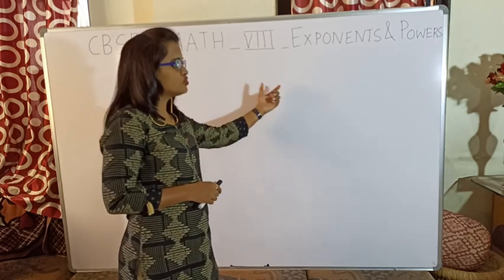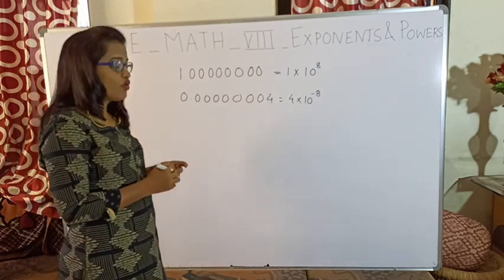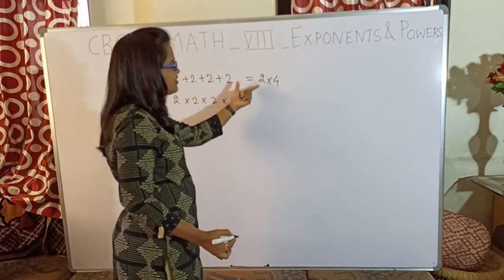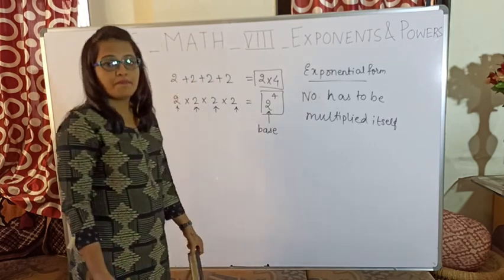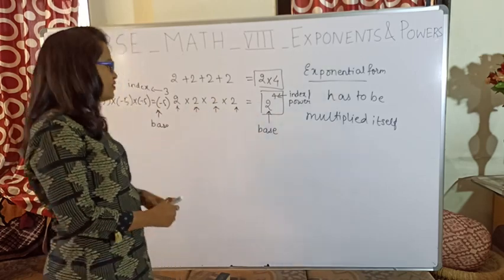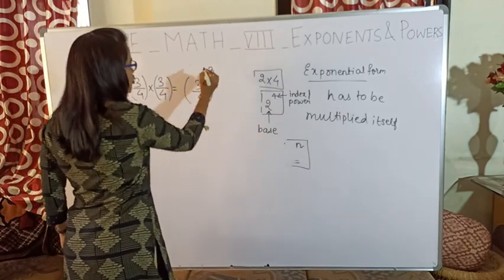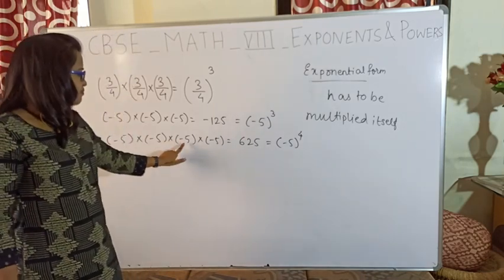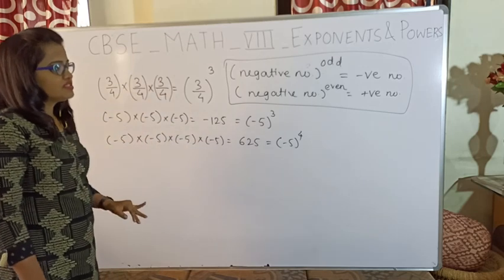Exponents and Powers - Introduction | Class VIII - Mathematics (CBSE)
The video gives an introduction to the concept of exponents